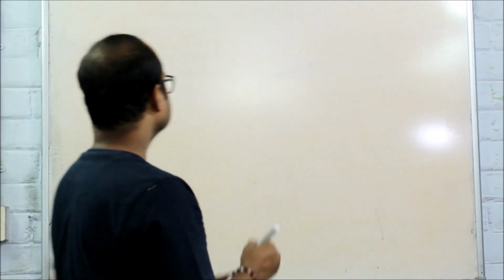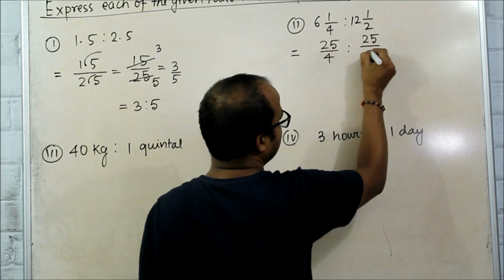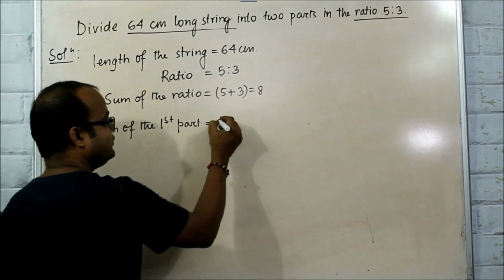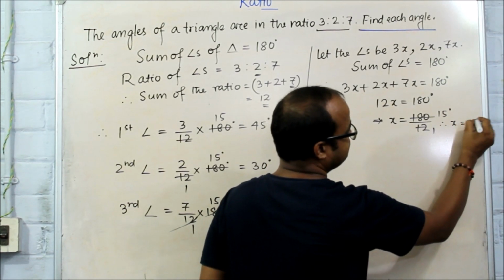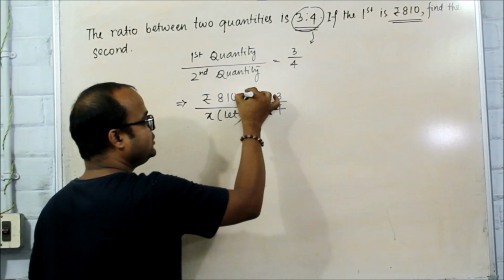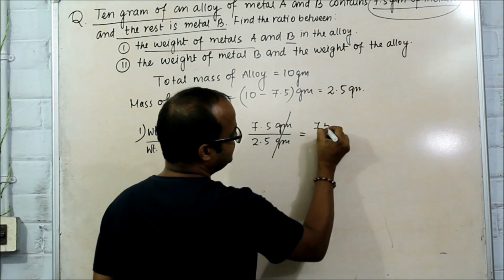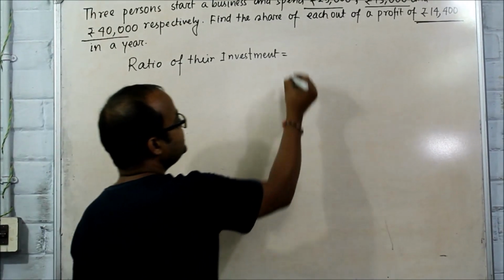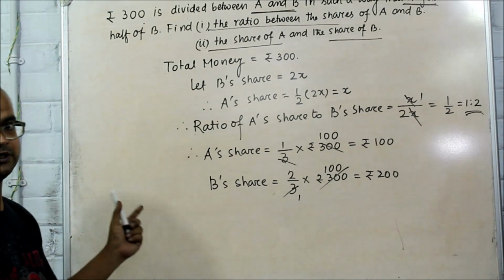Ratio - Full Chapter Explanation( ICSE/CBSE)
In this video , you will going to learn about
1- Ratio
2- antecedent and consequent
3- problem based on ratio